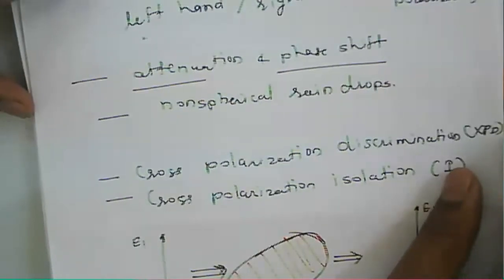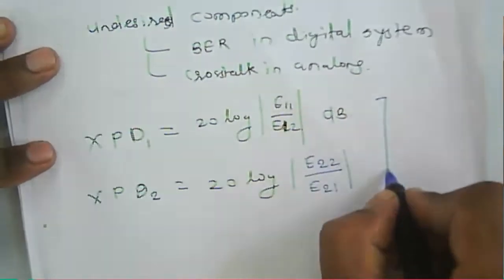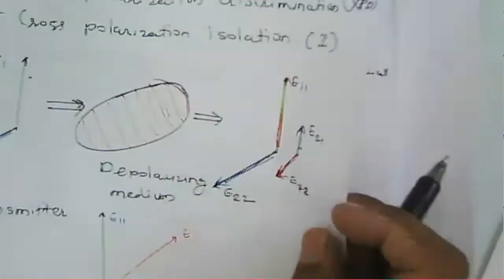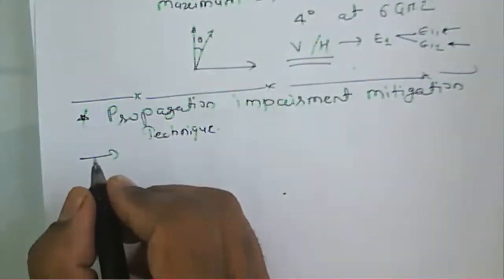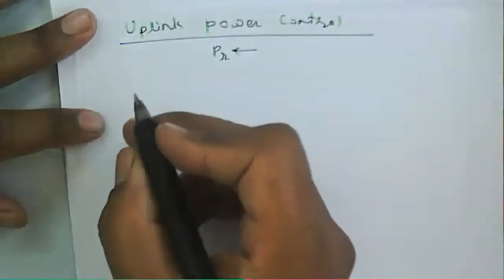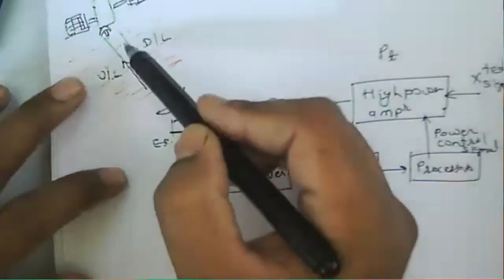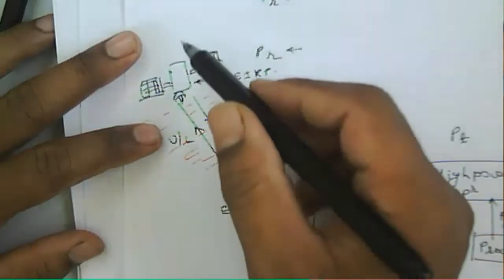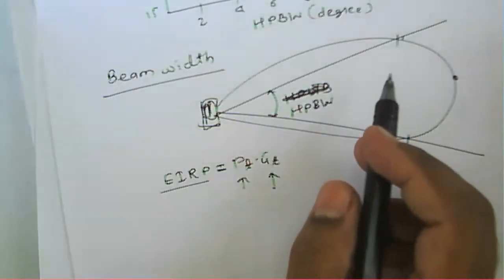Satellite Communication: Lecture 34: Depolarization and Cross polarization